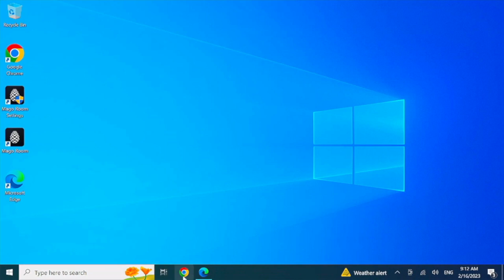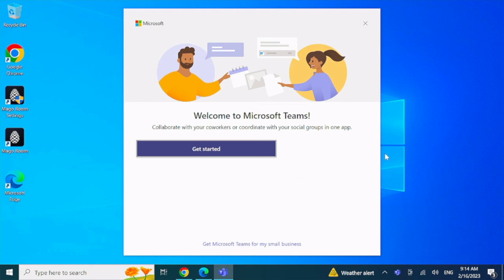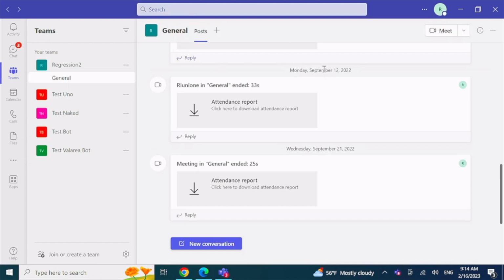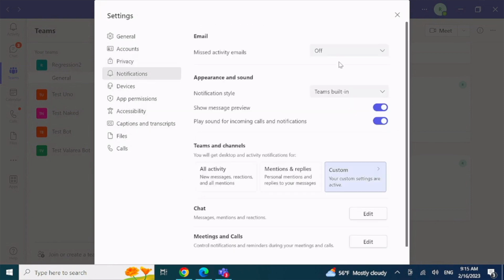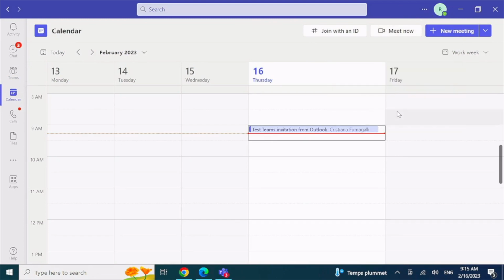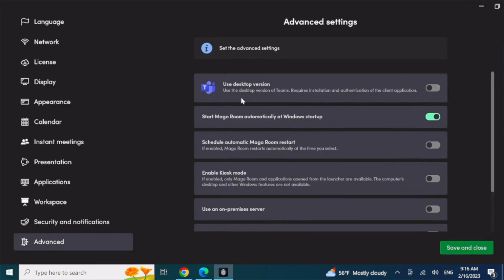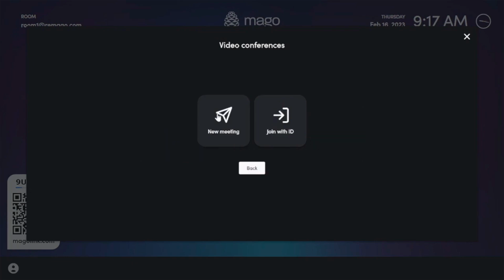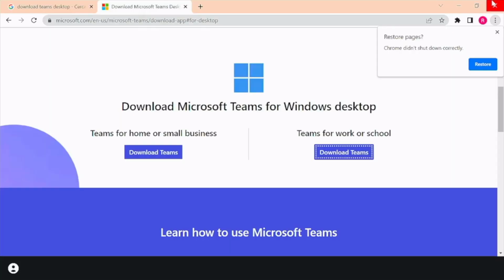04 Installing option MS Teams Desktop client (5 mins)